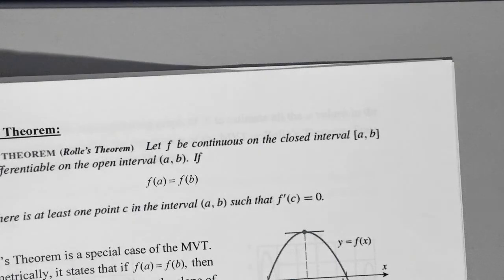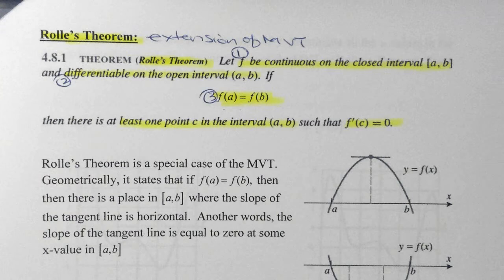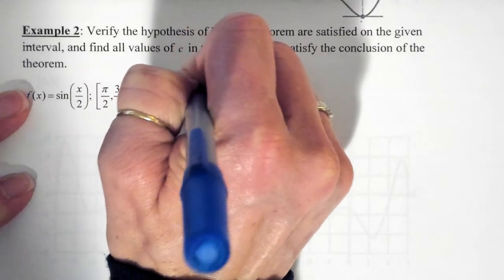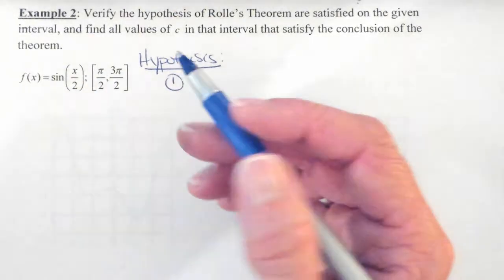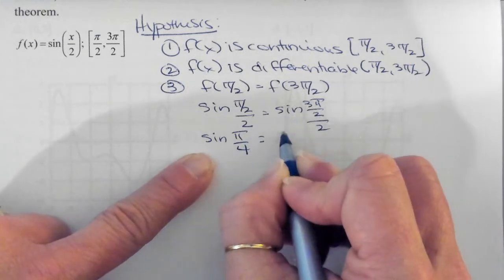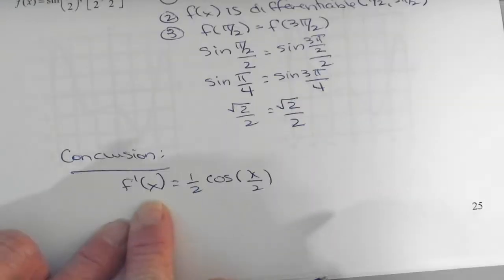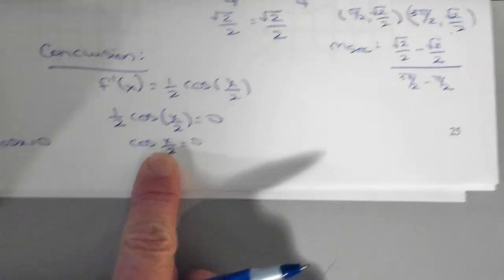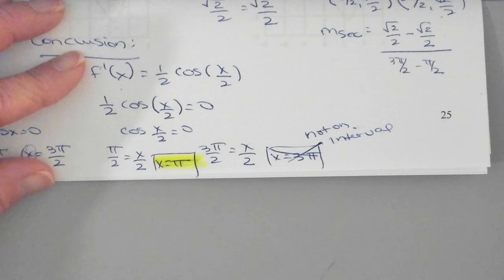U4 p 25